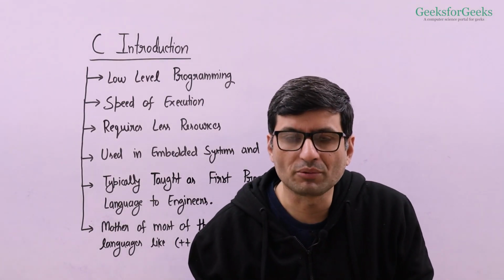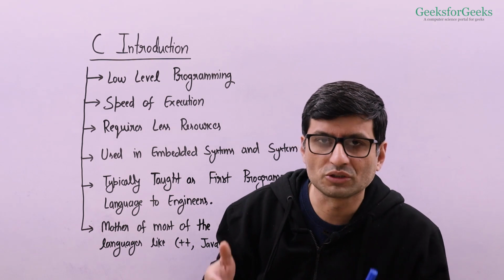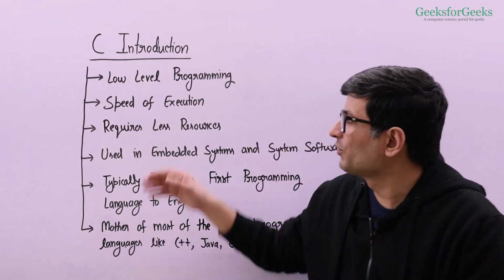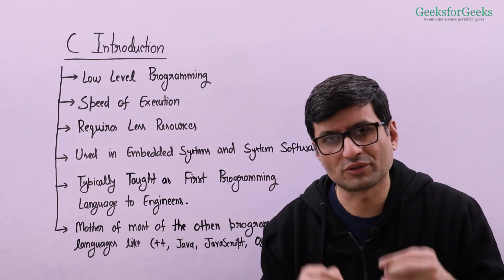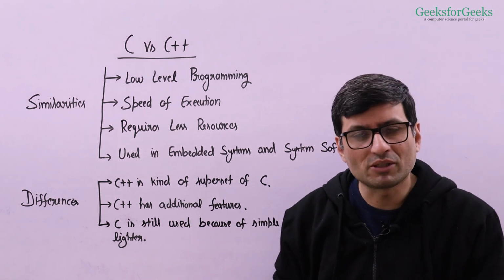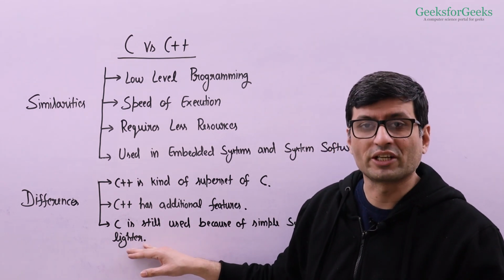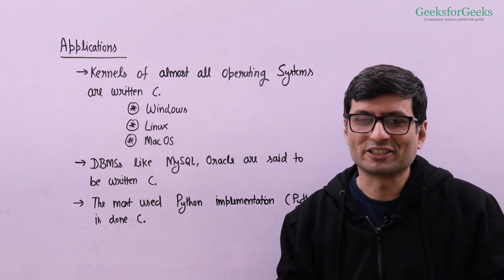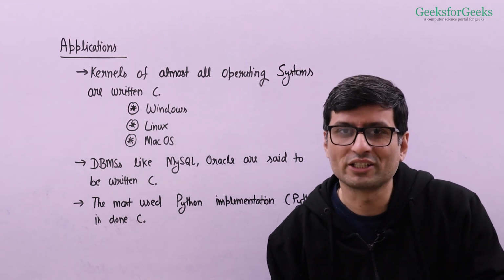Introduction to C Language | Sample Video for C Course | GeeksforGeeks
GeeksforGeeks presents the Introduction to C, Sample Video for C Language Course.